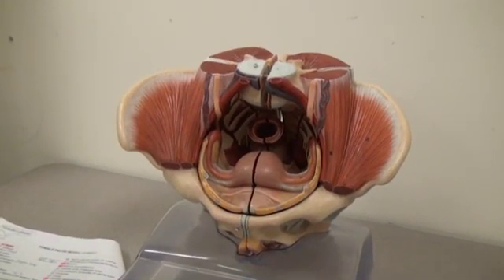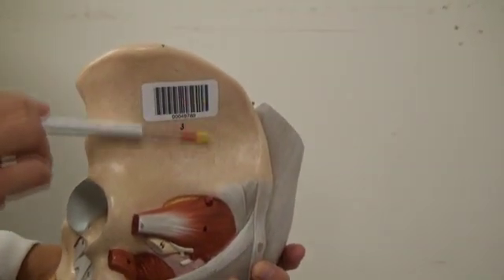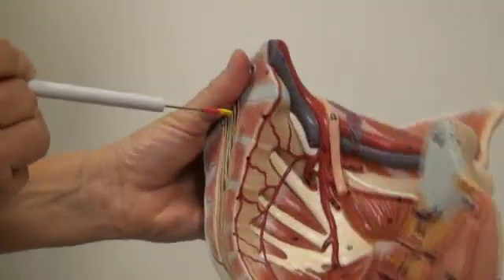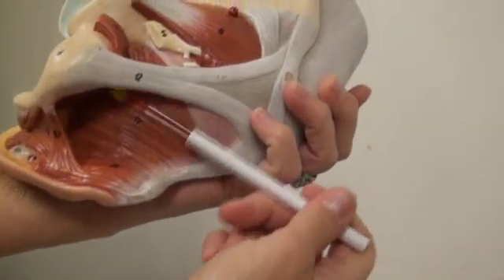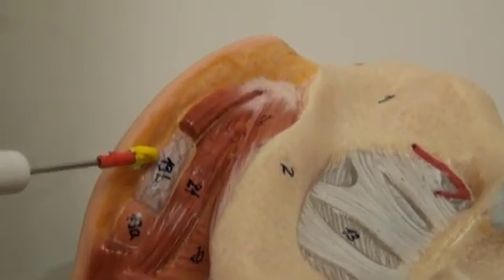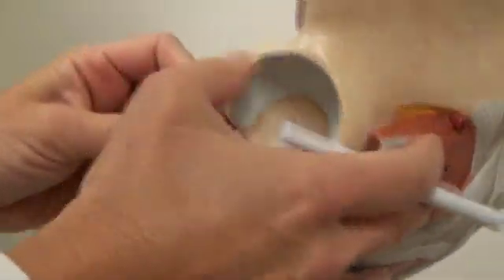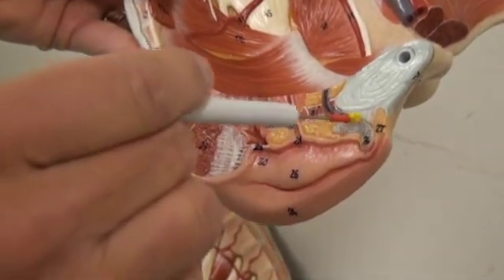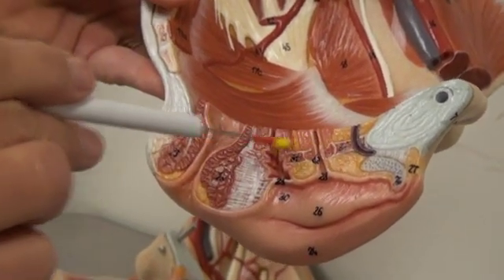PG.21 PART I FEMALE PELVIS MODEL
PART I FEMALE PELVIS, PG.21, THANK YOU MARY KATHERINE